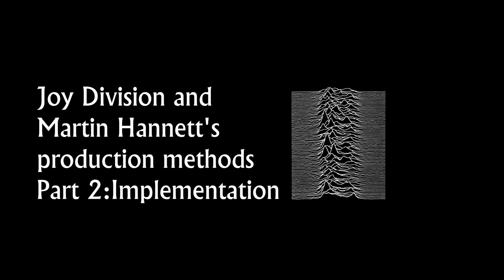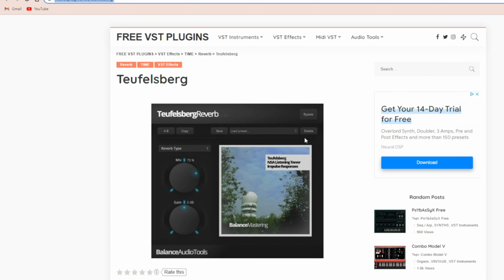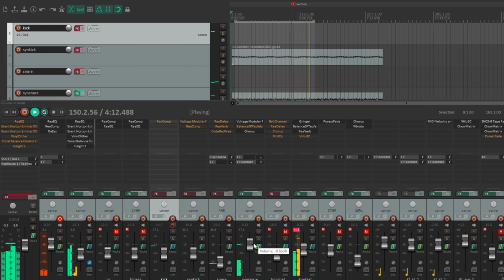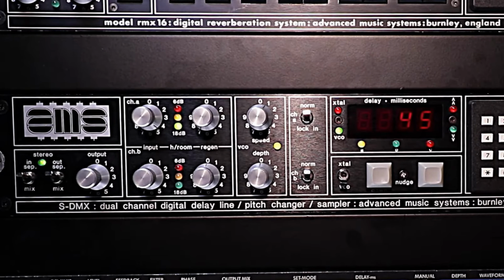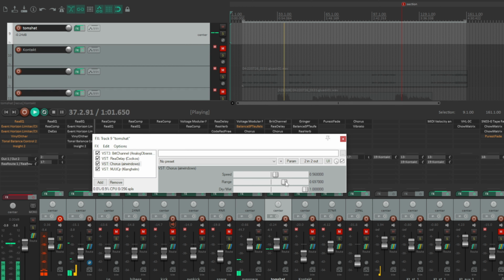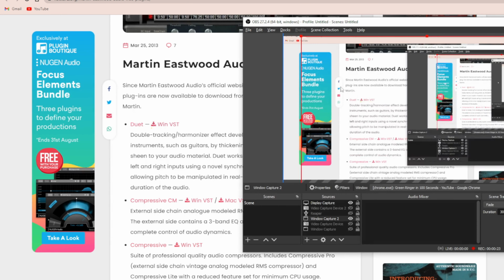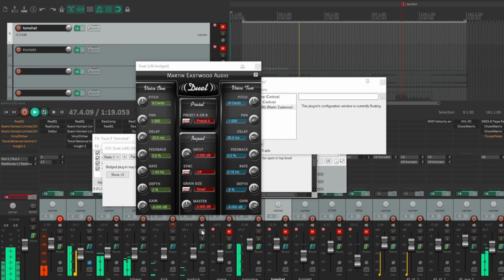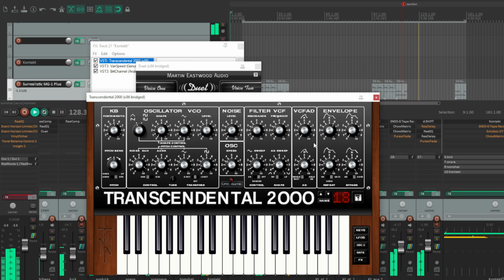Joy Division and Martin Hannett's production methods: Part 2 Implementation. Reaper walkthrough.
note; this video, like the previous one is a live performance I mixed as I talked so apologies if it's not quite quick bang enough for the tiktok generation.

Here we have part two of my deep-ish dive into the production techniques of Martin Hannett (especially with Joy Division).

He was famous for isolating the components of the drum kit, and this is easy in a DAW, we cover different reverberation strategies you can use, discreet processing of each channel, dirtying up the signal you're sending to impulse responses.

2:15 - Distorting the overhead mics.

2:43 - Tueffselberg Reverb

3:37 - Bricasti plate reverb

4:00 - Doubling up snare and kick sounds using a synth.

5:20 - Guitar pseudosynth trem effect

6:40 - Tuning the synthsnare

7:30 - Time based effects

8:24 - Drainpipe style resonant echo/comb filter

9:00 - Airwindows chorus

10:50 - Dub Reverb

11:00 - D shift

12:05 - Eastwood Audio Duet

13:45 - Hannett & Dub

15:46 - Transcendent 2000

17:45 - Conclusion.

Although recorded using Reaper you should be able to use the techniques in just about any DAW.

VSTs and soundtoys used in this tutorial:

The 1970s Roger's drum kit (Stephen Morris of Joy Division used this make, though probably switched out the snare).

Airwindows reproduction of Dan Armstrong's green ringer circuit, as used by Frank Zappa on guitar, I doubt it's ever been used on drum mics lol.

The NSA listening space in Berlin made into a reverb unit

A very nice set of impulse responses now available again for free

(bonus beat, a few more on this page)

I don't mention it in the video but here is a nice, easy to use compressor

Airwindows Chorus, which when used totally wet gives a pleasing 'seasick effect', I'm going to try it out to get the feeling Robert Wyatt had on his mid 70's work.

D shift is kint of in the same area as the Eventide H910 harmoniser, it's fun and you can do the 'demon voice'

Martin Eastwood's Duet is a non standard chorus algorithym with extra texture capabilities.

The Transcendent 2000 (yes I know I said Transcendental in the video but that's what this VST is called) emulation can be found here